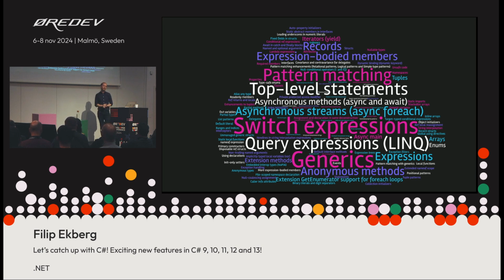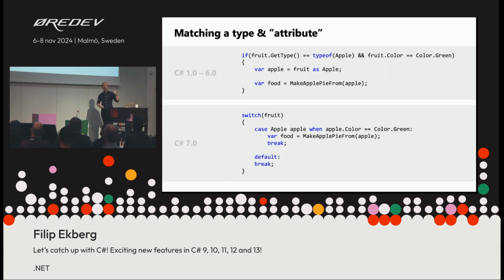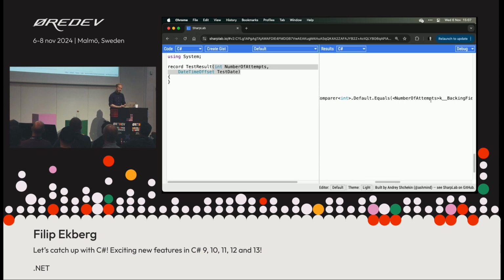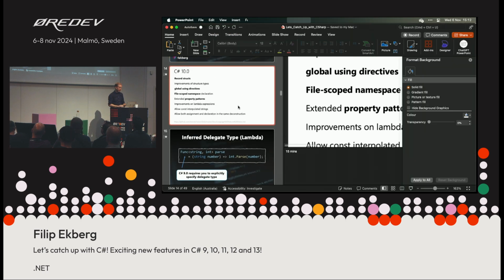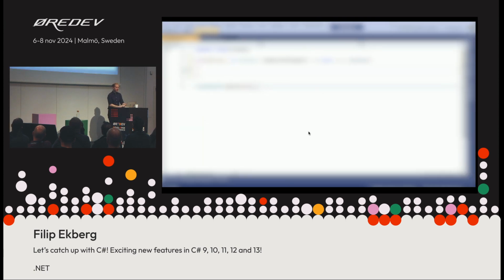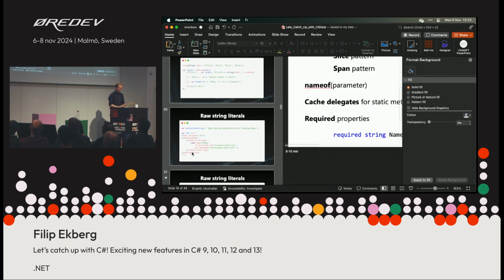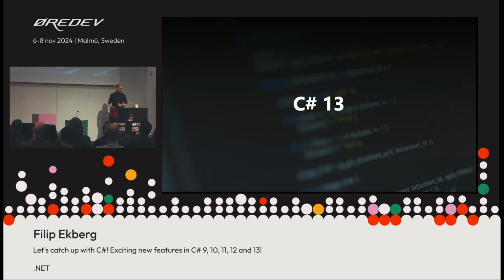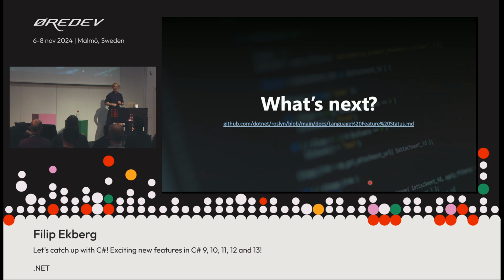Filip Ekberg - Let’s catch up with C#! Exciting new features in C# 9, 10, 11, 12 and 13!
Session description:
With every iteration of C#, we get more and more features that are meant to make our lives as developer a lot easier. Let's explore what's new in C# 9, 10, 11, 12 and 13!
We will look at how the language has changed and why these changes to the language will make us better C# developers, with less bugs in our code.
We will cover the following features:
- Pattern Matching in C# 8 up to C# 11
- Init only & new()
- Record types
- Primary constructors
- Collection expressions
We'll also take a look at what's coming in C# 13!